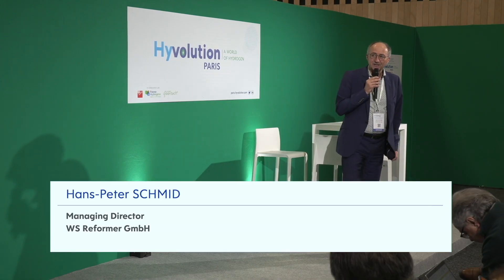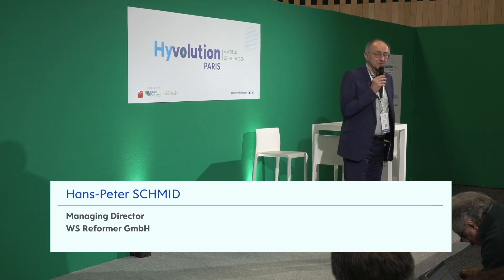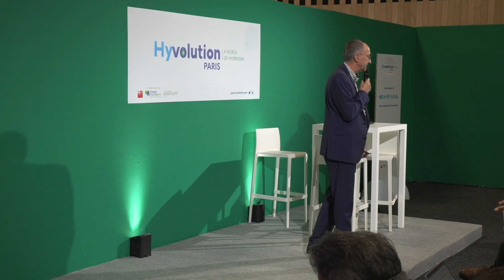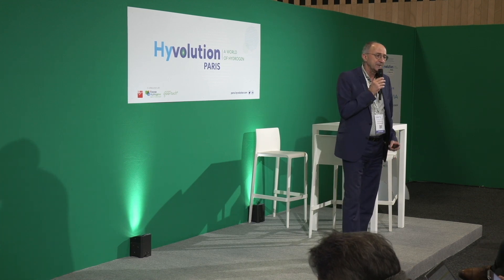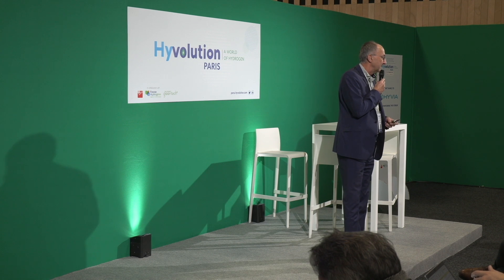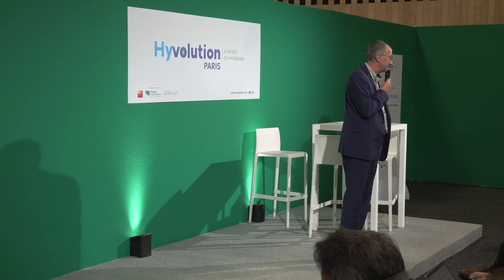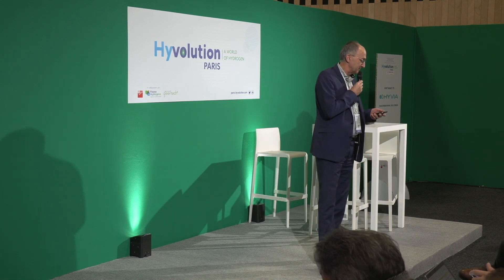Decentralised extraction of Hydrogen from Green Ammonia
Projects for production of green Ammonia via hydrogen from wind and solar energy and subsequent liquid transport to European harbours have been initiated and are on track. Although fertilizer production might grab the complete capacity, extraction of hydrogen is an option in order to feed the ammonia in the energy sector. Firstly, FLOX cracking technology is introduced. It represents a high-efficient solution for decentralised ammonia cracking at the point of use, such as fueling stations, industrial use (process heat) or hydrogen energy hubs. It will be shown, that for some applications conversion losses can be reduced to only 15% and opens the option to use the existing NH3 distribution infrastructure as long as hydrogen pipelines are not yet in place. Secondly, the challenge of hydrogen separation from the “cracked gas” is addressed and feasible options as well as further R&D demand are discussed.

Intervenants :

Hans-Peter Schmid, Managing Director - WS Reformer GmbH